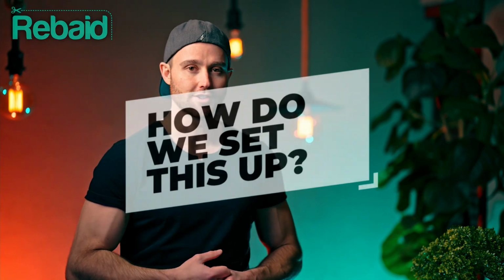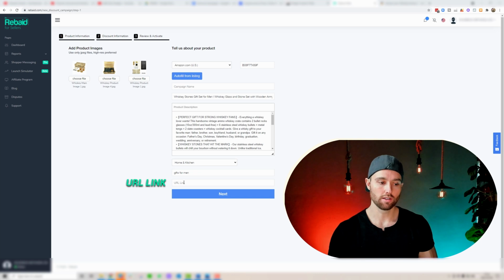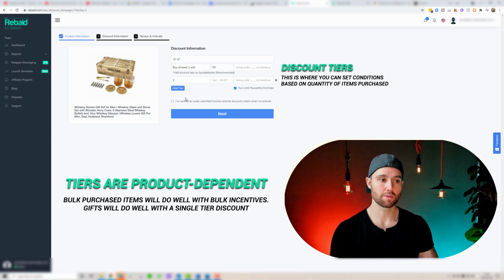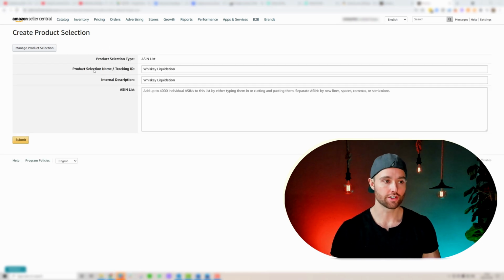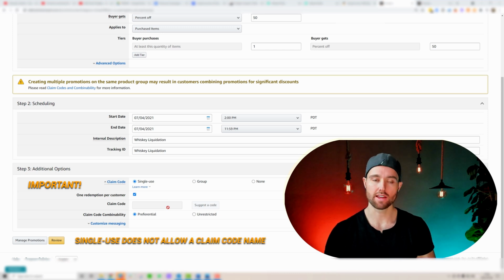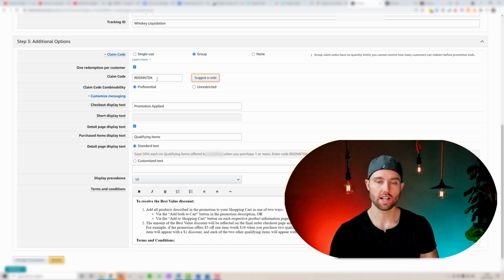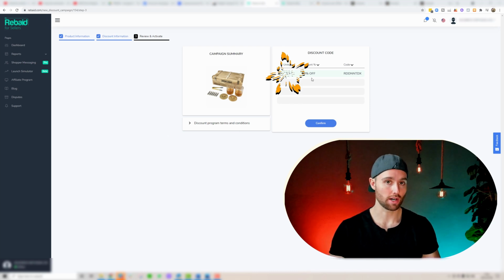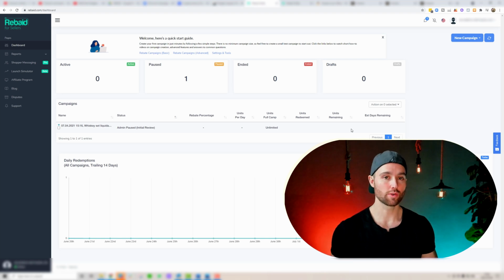Best Ways to LIQUIDATE Amazon FBA Inventory when my Amazon Product is NOT Selling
This video covers one of the  best ways to liquidate Amazon FBA inventory when my Amazon product is not selling. First you need to answer why my amazon product is not selling but often times you need to swiflty focus on how to get rid of amazon inventory, especially for an amazon product that wont sell.

An Amazon fba product not selling issue might actually be an amazon listing not selling issue. Fixes to the listing may help in this regard.  These problems are much more difficult when stuck with amazon inventory of a large amount. Failed products on amazon are a part of the process but you do want to know how to liquidate inventory and what to do with excess fba inventory. How to liquidate inventory on amazon is most important when you’ve chosen bad amazon fba products which turn out to be amazon fba failed products. These are usually dues to common amazon fba mistakes. The key is to liquidate amazon fba inventory and move on to better opportunities with your lessons in tow.

Timestamps:
00:00 - By the end of this
01:19 - The problem
02:32 - Bad solutions
04:04 - Your objective
04:14 - Discount campaigns
05:39 - Campaign types
06:13 - Create a campaign
09:47 - Create codes
12:00 - Amazon codes explained
16:21 - Campaign performance
17:02 - Drop us a Like